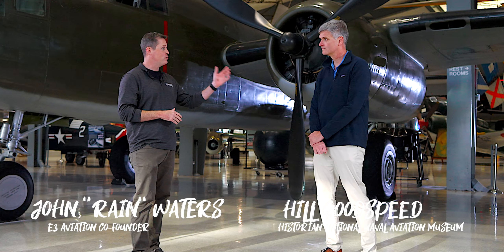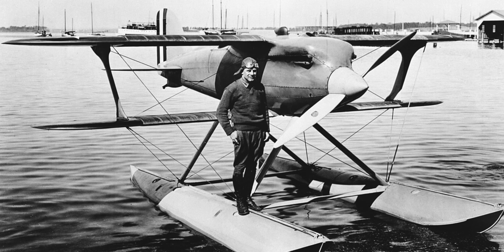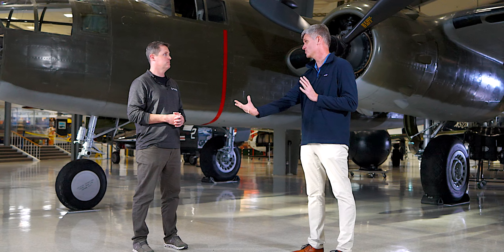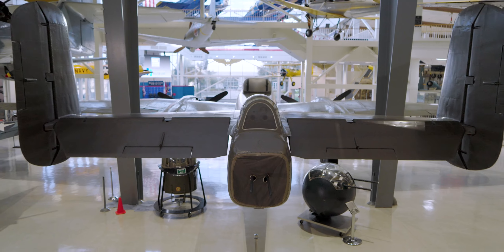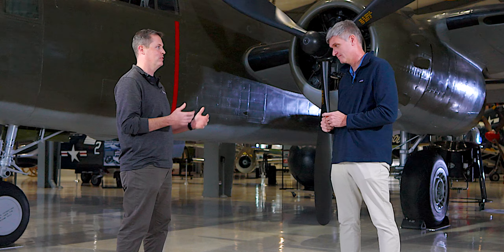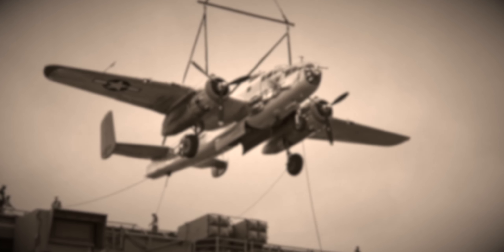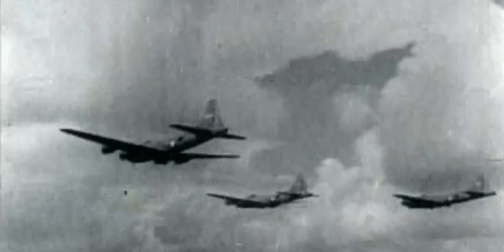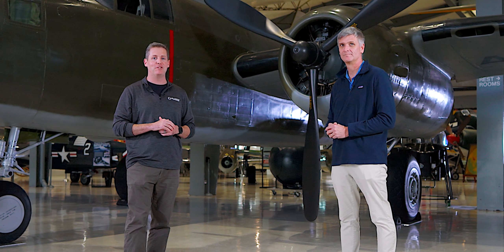B-25s & Doolittle: The planes That Changed War Forever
Exploring the Legacy of the Doolittle Raiders aircraft at the National Naval Aviation Museum and general aviation stories for aircraft owners.

Join us as we dive into the incredible history of the Doolittle Raiders aircraft B-25 at the National Naval Aviation Museum. Hill Goodspeed, the museum’s historian, takes us through the remarkable story of the B-25 bomber, the audacious mission against Japan after Pearl Harbor, and the crucial role Naval Aviation played. Learn about the unique training, modifications, and heroism that defined this iconic World War II operation. A must-watch for aviation enthusiasts and history buffs alike.

Experience the legacy of the Doolittle Raiders with the B-25 model at the National Naval Aviation Museum. Learn about joint operations and aviation history with E3 Aviation membership.

00:00 Introduction
00:23 Hill Goodspeed Naval Air Museum
00:51 the B25 Bomber
1:35 how to strike back at Japan
01:58 Jimmy Doolittle
02:30 Admiral Henry Miller flight instructor
04:00 comments and ratings for Doolittle
04:40 how to take B25 off the carrier
05:20 Broomstick guns
06:00 A death mission
06:50 the mission to bomb japan from the carrier
07:19 USS Enterprises
08:12 most of the crash landings
08:38 Doolittle Metal Of Honor
09:00 the Doolittle raider pilots
09:40 16 B-25s on deck
10:30 the B-25 at Naval Museum
11:00 75th anniversary of the Doolittle Raid